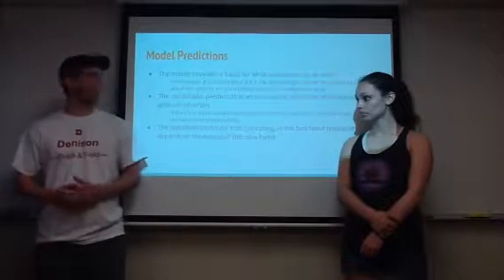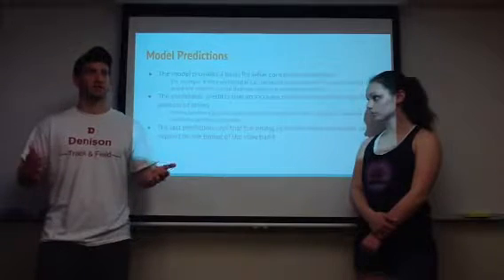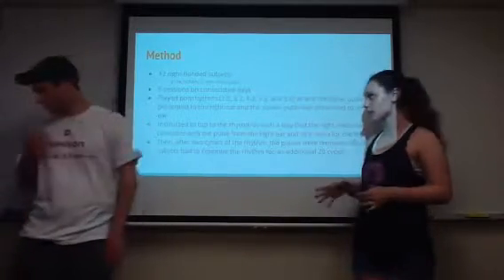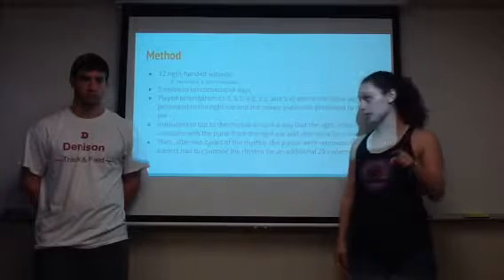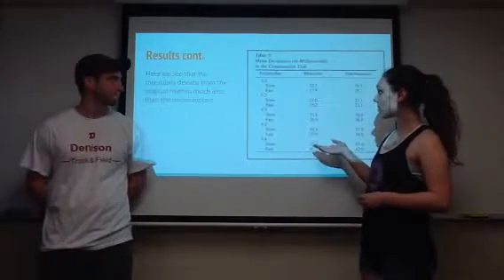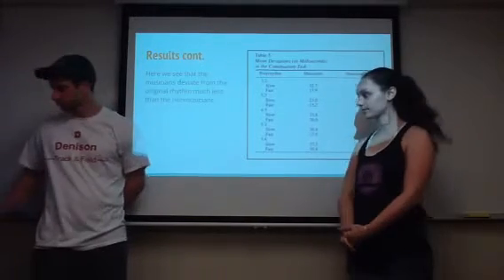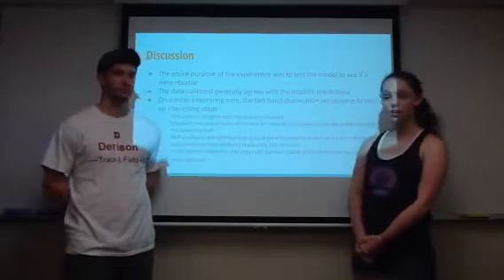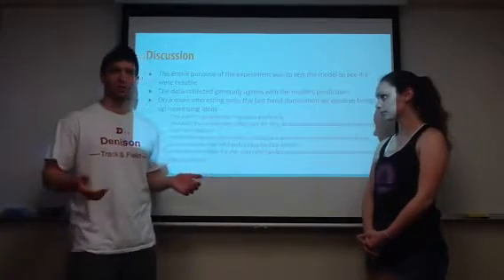Psychology of Music - Paige & Michael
Polyrhyhm